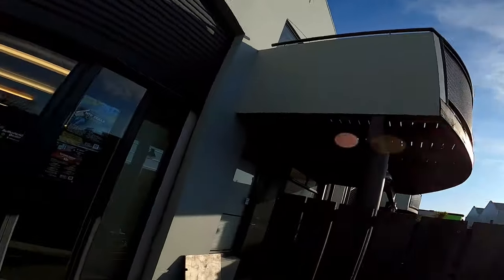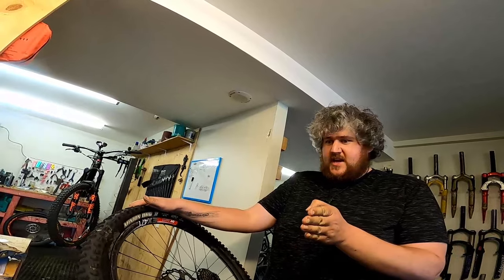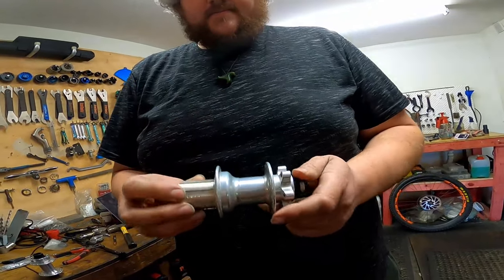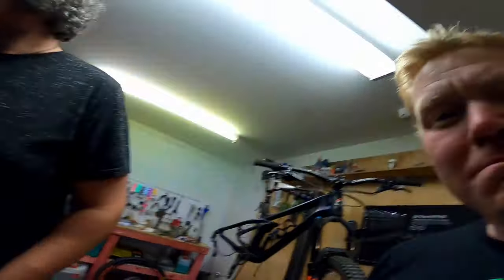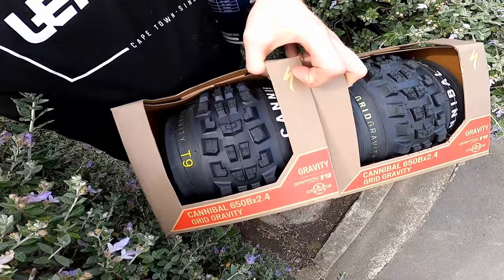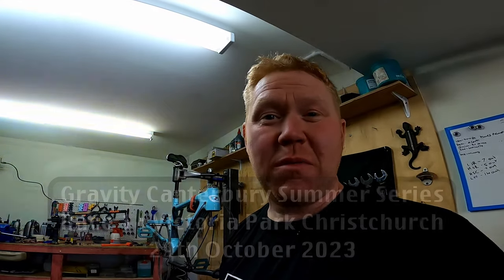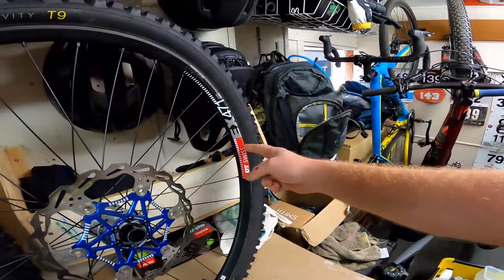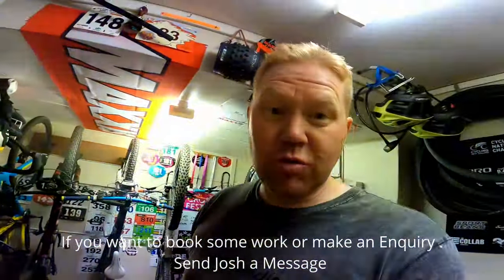New Wheels for the Demo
Big Thank You to Josh at Race Bikes NZ for Building up the Wheels .
Give him Follow on Instagram @racebikesnz  and hit him up if you need some wheels built or any other maintenance or repairs

*Chain Reaction Christchurch
*Squirt Cycling Products NZ
*Julbo NZ

all proceeds going to making the channel and videos better .

*** liquid supplies : bike wash , chain lube , tubeless sealant from Squirt Cycling Products .
go see the awesome team at Chain Reaction for all your biking needs .

Eye Wear from Julbo NZ .
or find your loacl Julbo stockist
in Christchurch you can go to Basic Bikes on Colombo St , or the Christchurch Adventure Park Shop to try some on for yourself

Join Me  for Fun and Informative Videos

I ride :
 2017 Specialized Demo 8 27.5  , Size L
Suspension : 200mm of Rockshox Boxxer Air Fork and X Fusion Coil Shock .
Cockpit : DMR Deathgrips on 795mm Spank Spoon Bars with a 40mm Direct Mount Stem
Brakes : TRP G-Spec Levers and Calipers with 203mm TRP rotors front and rear .
Tyres : Specialized Cannibal and Butcher Grid Gravity T9 tyres 27.5 x 2.4
Shifting : Full Sram GX 7-Speed DH drivetrain

 2017 Specialized Enduro FSR 29,  Comp Size M
Suspension :  170mm Rockshox Yari with Charger 2.1 RCT3 Damper  up front , 160mm Rockshox Monarch Plus in the back
Tyres : Maxxis Assegai 2.5wt Maxxgrip EXO+  up the  front  and DHR2 2.4wt Maxxterra Double-Down out the back
Brakes : Sram Code R  Levers and Calipers Front and Back paired with a 203mm front rotor and a 200mm rear rotor
Cockpit : DMR Deathgrips on 780mm Specialized Bars and 45mm Stem
Shifting :Shimano XT/SLX 12 speed taking care of the shifting duties with an Oval Chainring

 2020 Specialized Rockhopper EX1 29er
  2016 Specialized Crux E1